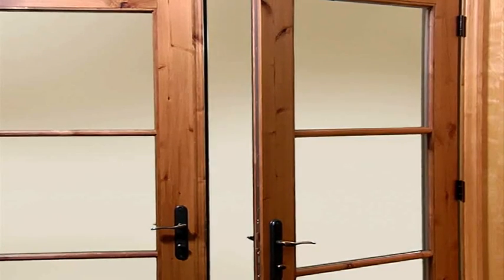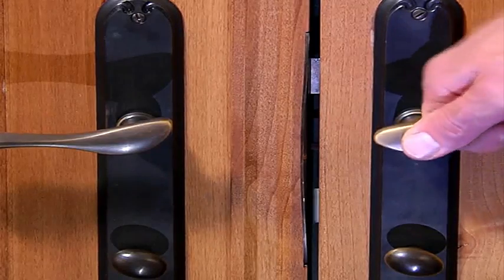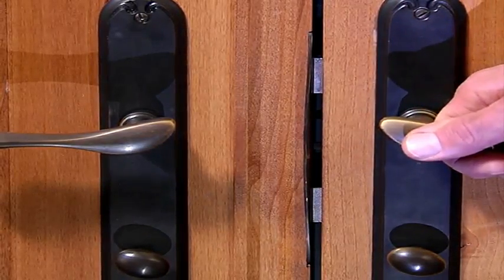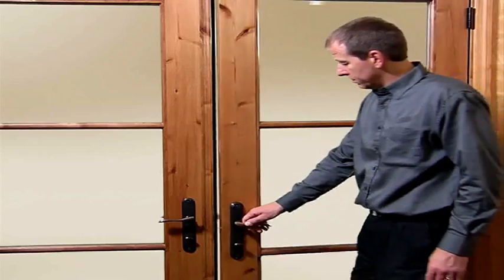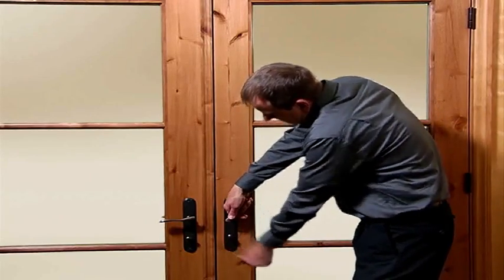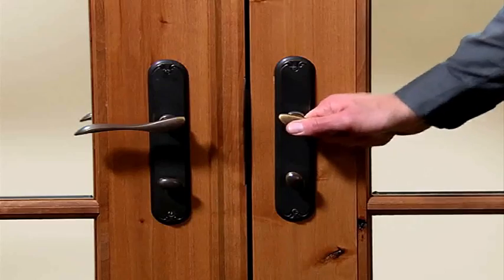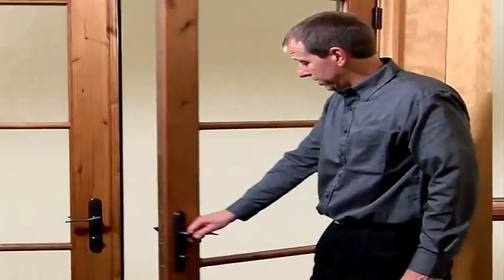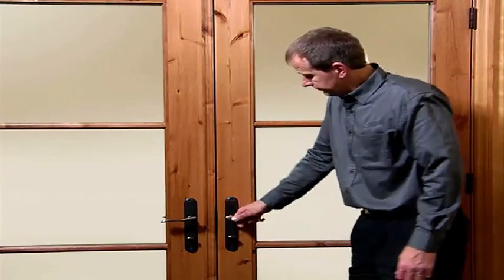Multi-Point Lock Operation on Hinged Patio Doors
Learn about the operation of Pella Hinged Patio Doors' multi-point locks for latching and locking your patio doors.